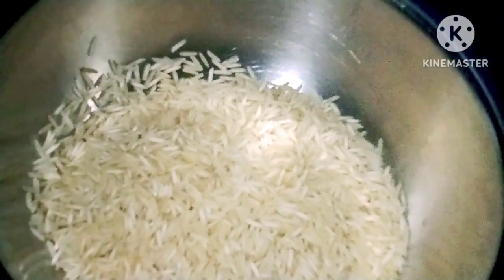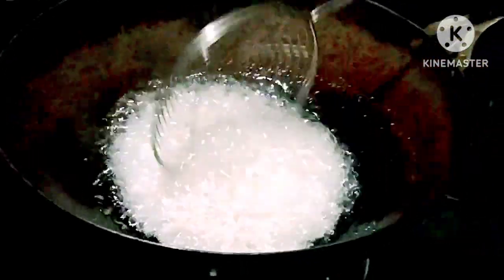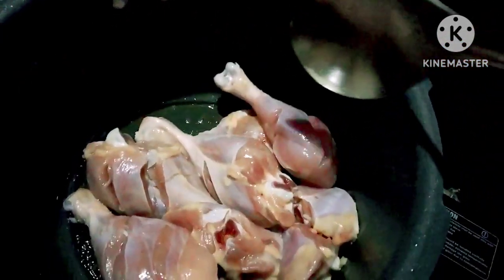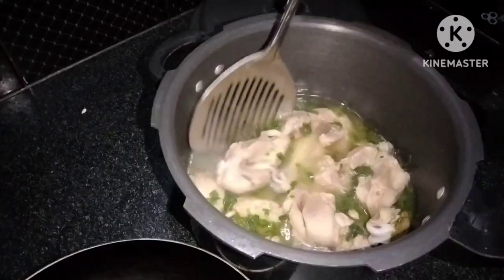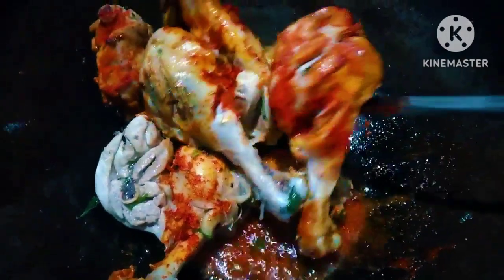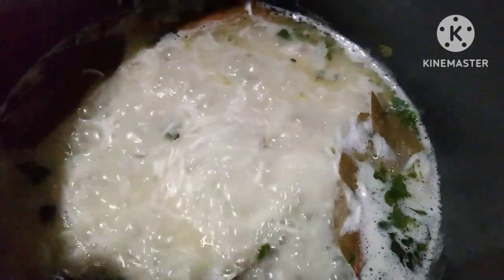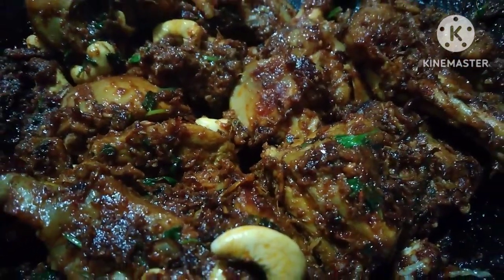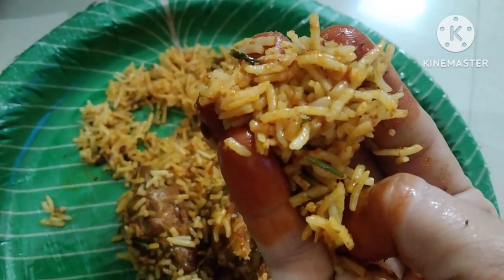Recipie ||Chiken Ghee Roast Briyani🥰 || అందరికి నచ్చేలా స్పెషల్ బిర్యానీ || Tasty లో తగ్గేదేలే 👌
Heloo Guyzz 🙏
To day iam presenting new Recipie Vedio  Guyzz you will defentlly like this recipe
  Hope ypu guyzz all are enjoying or enjoy it👍 my vedios plz follow me in YouTube channel
thank u🥰